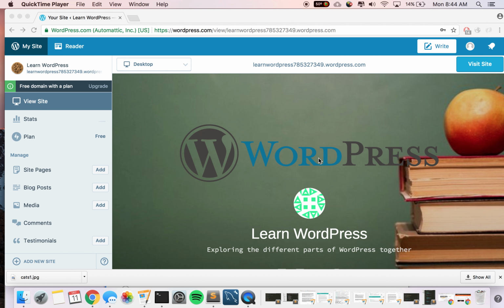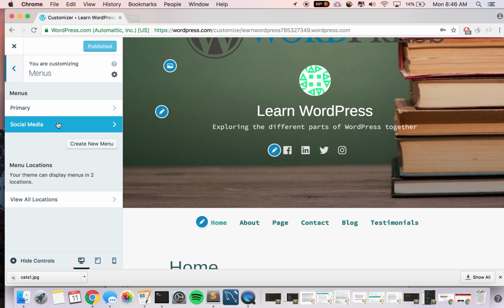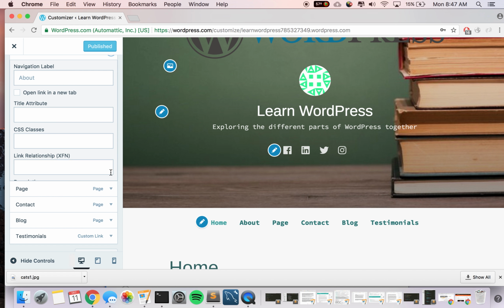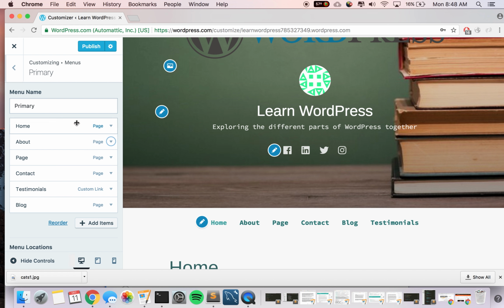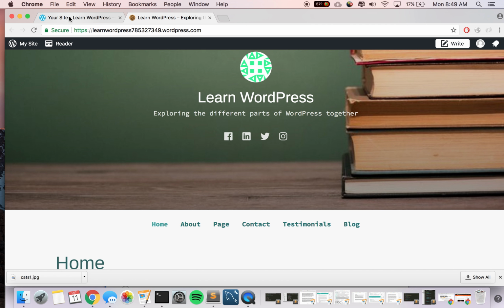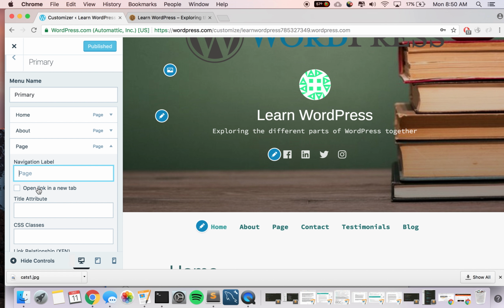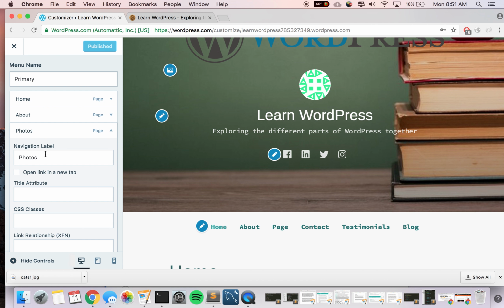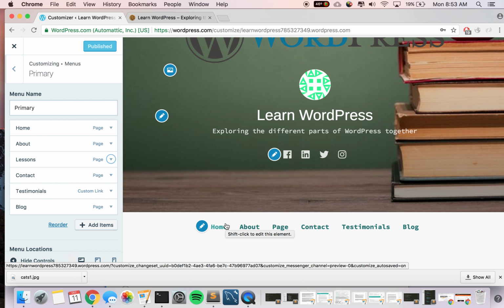WordPress Lesson 3